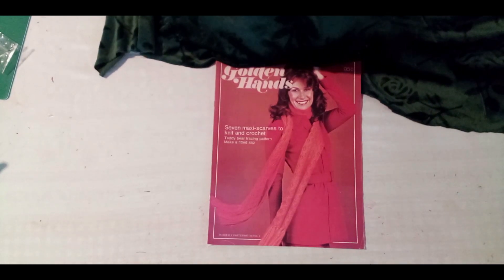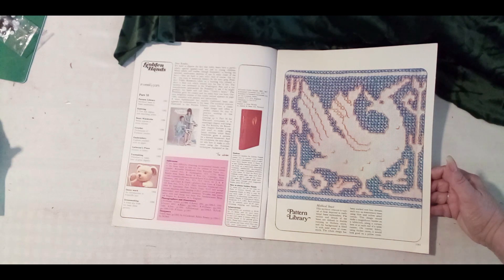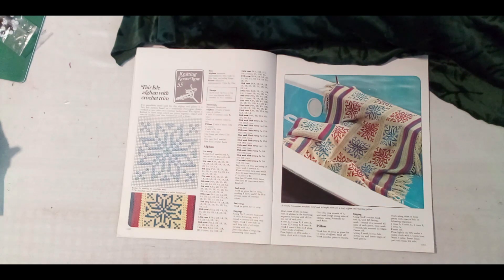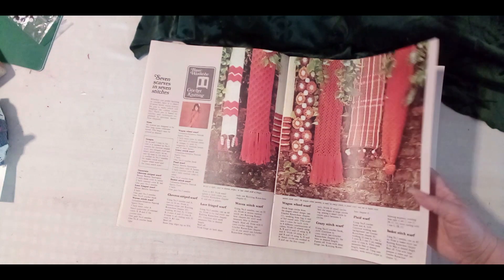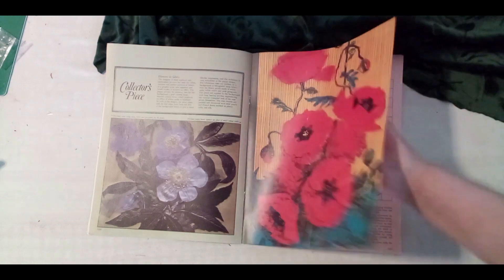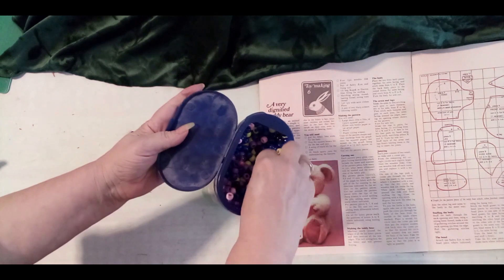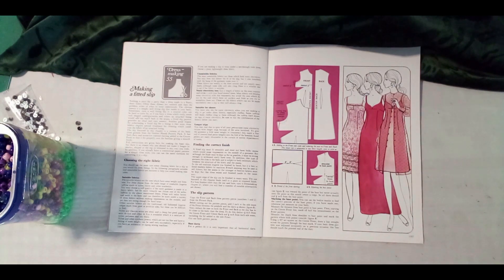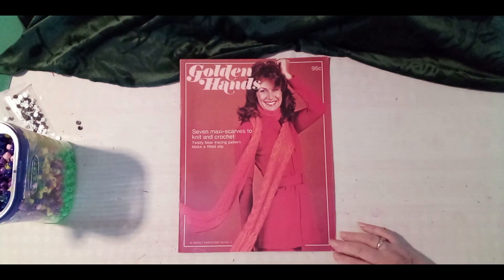1970 GOLDEN HANDS MAGAZINE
IN THIS VIDEO I LIKE TO SHOW YOU AN OLD FASHION MAGAZINE.